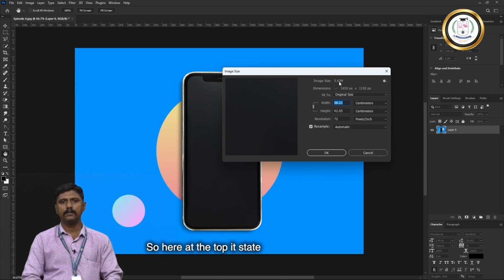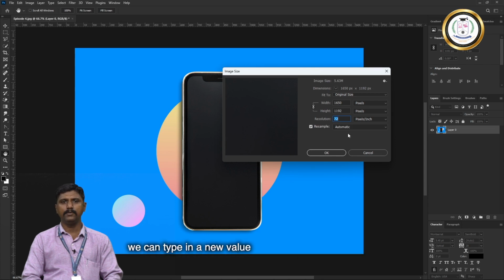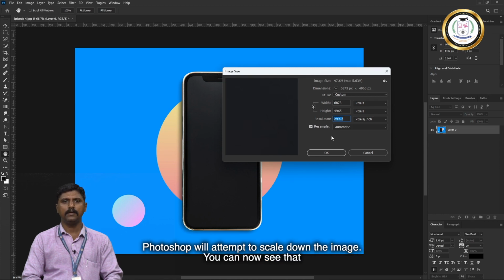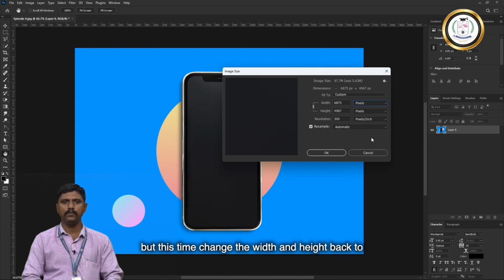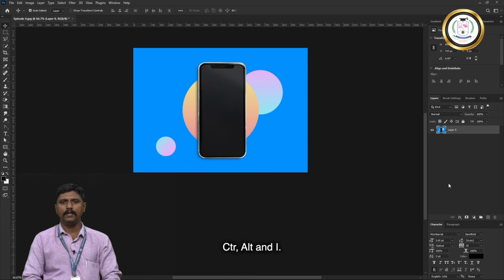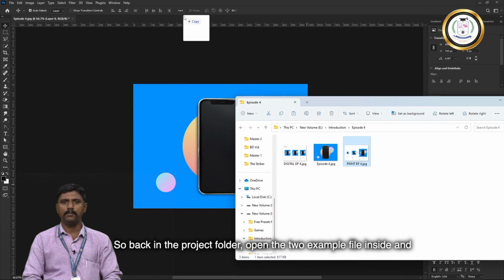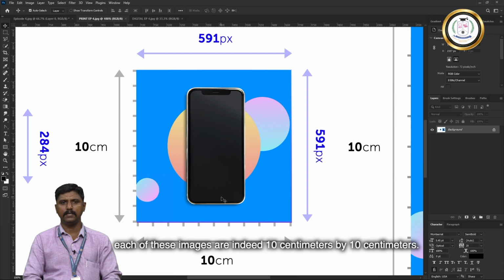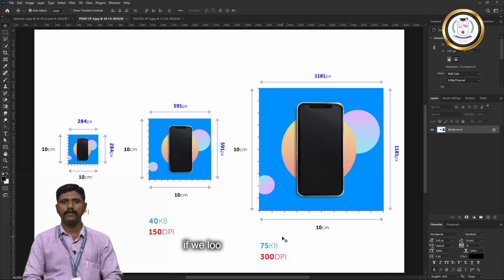Image size,Image data size, Dimension and Resolution - Mr.E.Senthil Kumaran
In this tutorial we are going to discuss image size, image data size, dimension and resolution. When working in Photoshop, it may help to think into mindsets, working for print and working for digital. Now it's important to mention that when dealing with these principles.
It all depends on what you are creating and what you are creating for. When working in Photoshop, it may help to think into mindsets, working for print and working for digital.